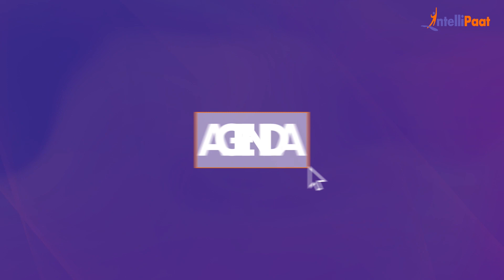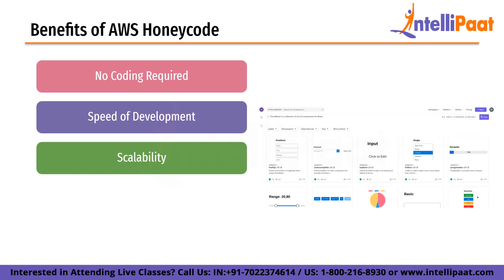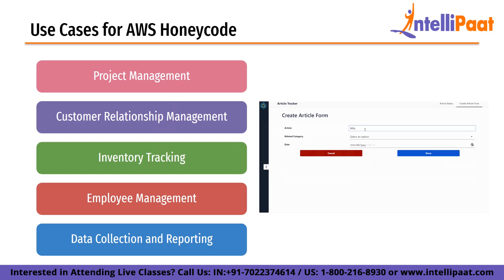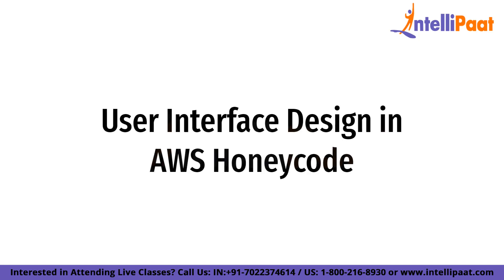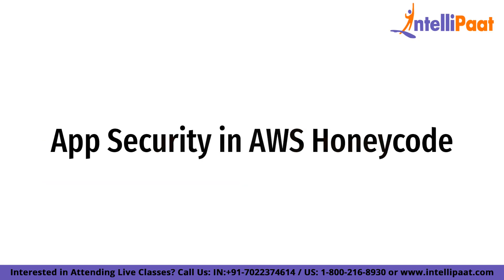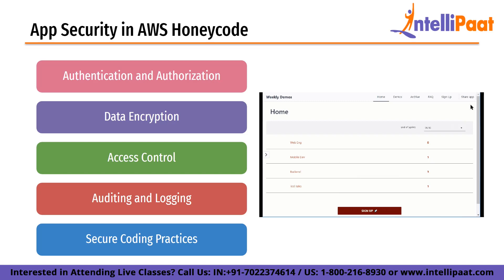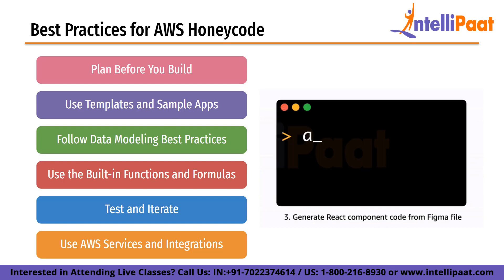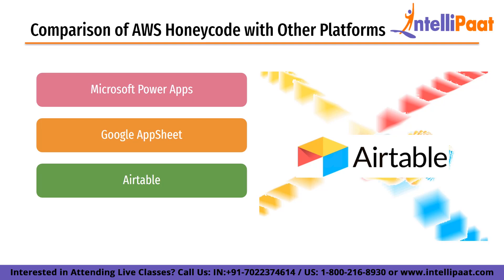AWS Honeycode - Benefits, Data Modeling, App Security, Best Practices | AWS Training | Intellipaat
In this video, we will dive into the world of AWS Honeycode and explore what it is and how it can revolutionize your app development process. If you're a beginner or curious about AWS Honeycode, this video is for you!

AWS Honeycode is a visual development platform that allows you to create custom web and mobile applications without writing any code. It's designed for non-technical users, such as business analysts, project managers, and other professionals who want to build applications to streamline their workflows, automate processes, and solve business problems.

In this video, we will start with an introduction to AWS Honeycode, including its features and benefits. We will explain how Honeycode uses a visual interface to create apps using familiar spreadsheet-like tables and formulas, making it easy to organize and manipulate data. You'll learn about the drag-and-drop functionality, pre-built templates, and customization options that Honeycode offers.

Whether you're a business professional looking to build custom apps or a tech enthusiast curious about visual development platforms, this video will provide you with a comprehensive overview of AWS Honeycode and its potential to transform your app development process.

🔵 Following topics are covered in this session:
00:00 -Introduction
01:26 - Introduction to AWS Honeycode
02:21 - Benefits of AWS Honeycode
03:50 - Use Cases for AWS Honeycode
05:15 - Data Modeling in AWS Honeycode
07:20 - User Interface Design in AWS Honeycode
09:12 - App Security in AWS Honeycode
11:47 - Best Practices for AWS Honeycode
13:56 - Comparison of AWS Honeycode with Other App Development Platforms
16:23 - Conclusion
🔵 Intellipaat Edge
1. 24*7 Lifetime Access & Support
2. Flexible Class Schedule
3. Job Assistance
4. Mentors with +14 yrs
5. Industry-Oriented Courseware
6. Life time free Course Upgrade